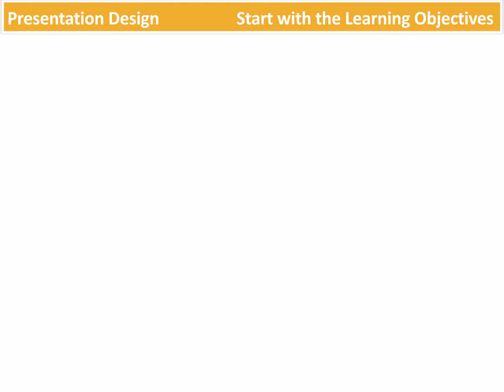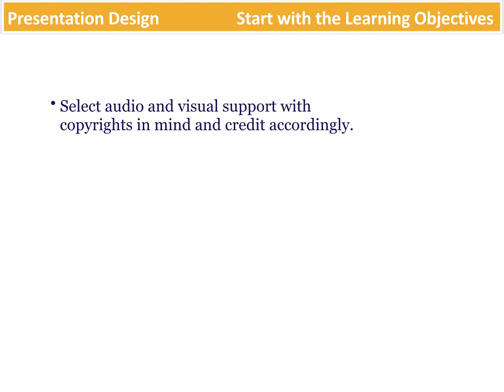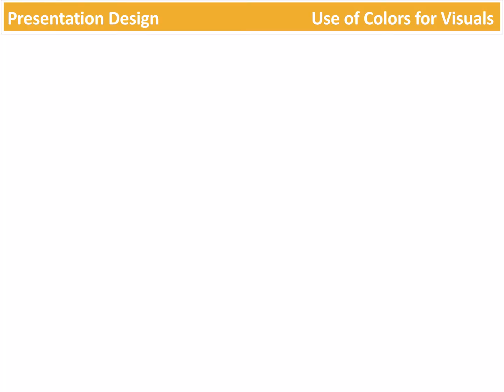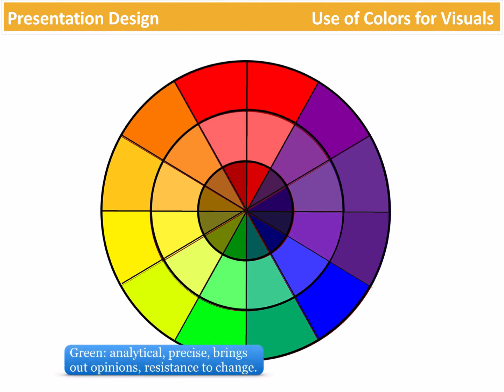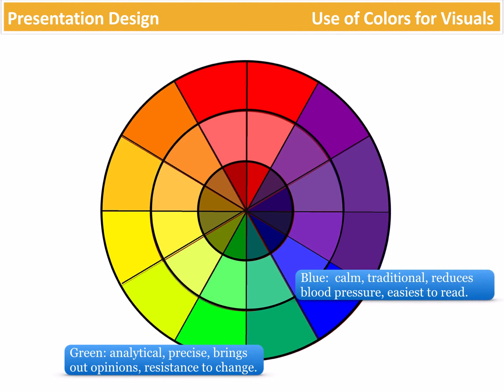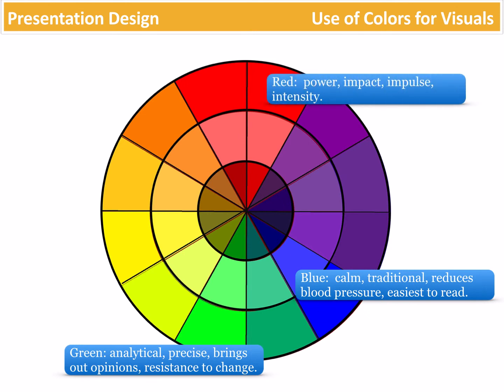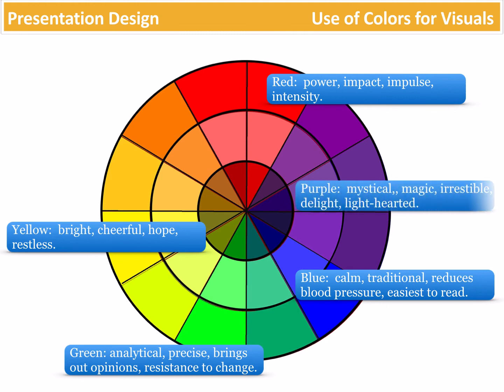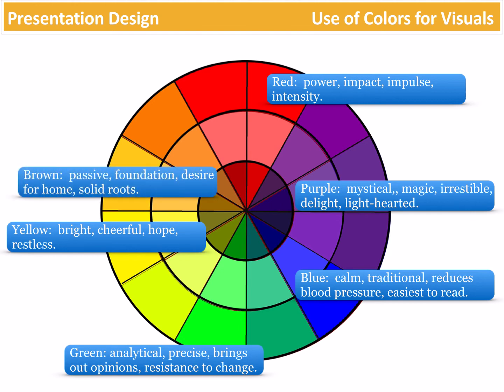Intro. to Presentation Design - Audio Visual Support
This video presents a discussion on the topic of audio visual support to enhance your presentations. Techniques and recommendations for the proper integration of audio visuals in presentations are examined.